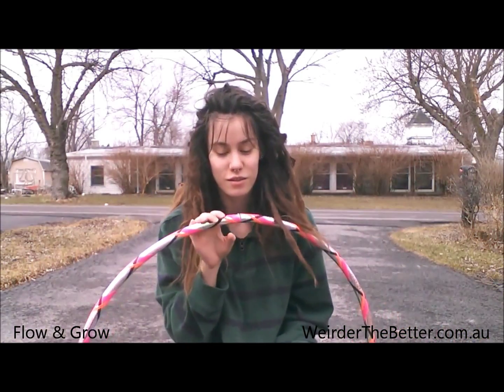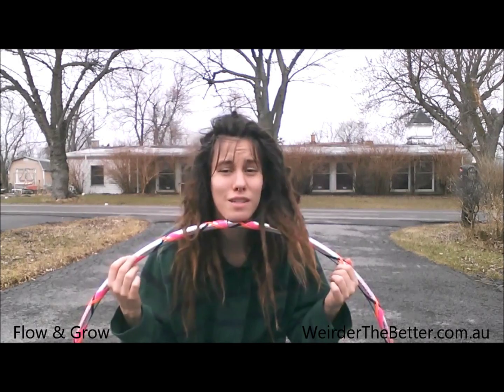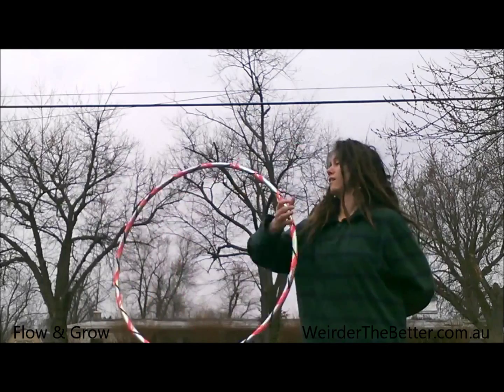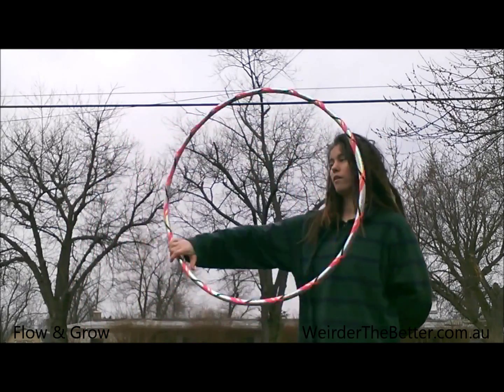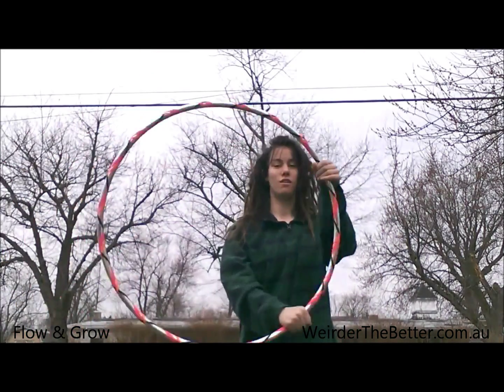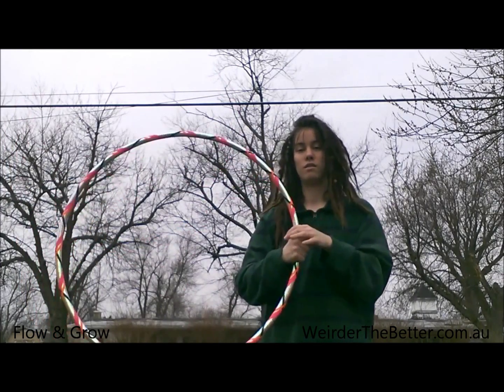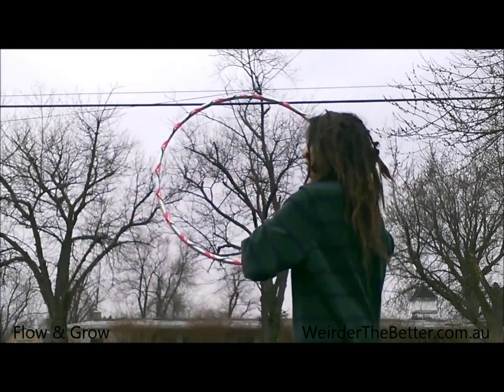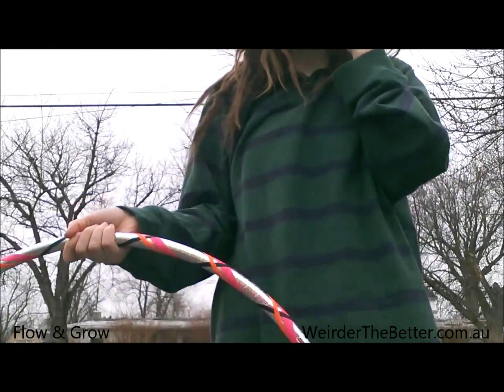Hula Hoop Tutorial Backwards Iso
Learn how to master the Backwards Iso with Flow and Grow.

Weirder the Better
Shop 11, 1-13 Katoomba Street, Katoomba, NSW, 2780 Australia.